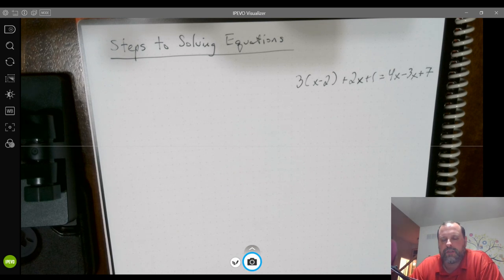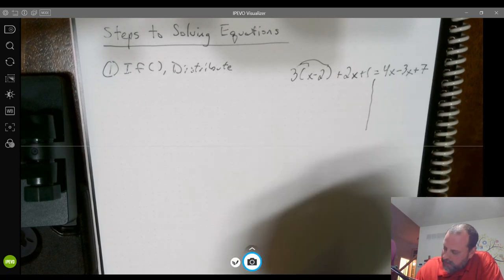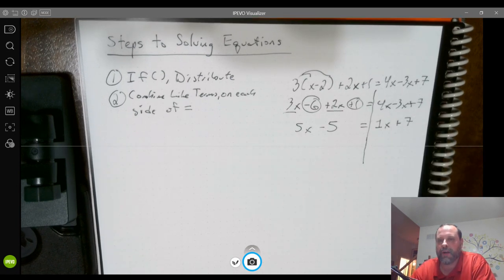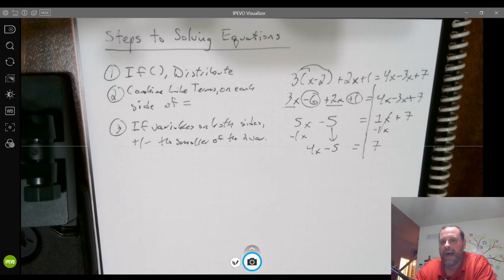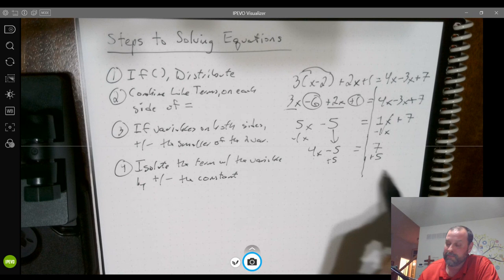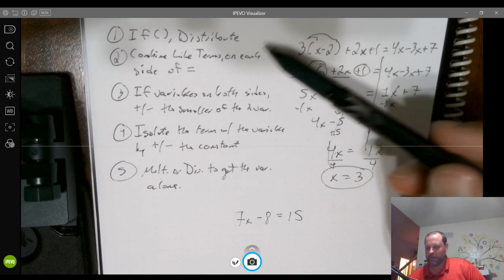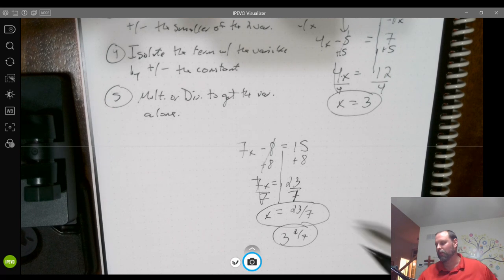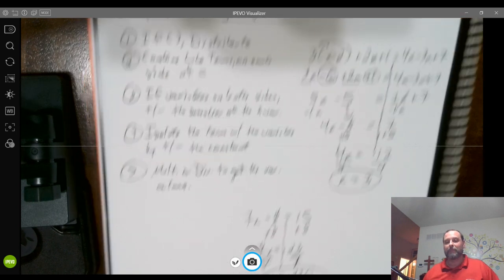Steps To Solving Equations